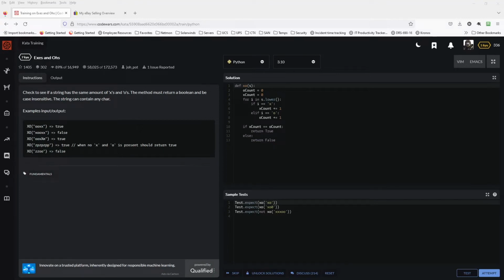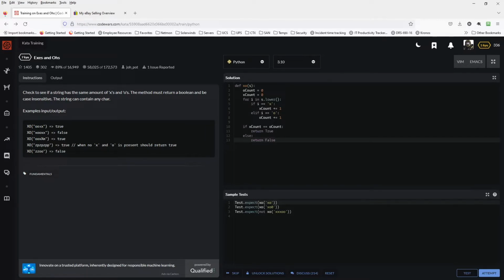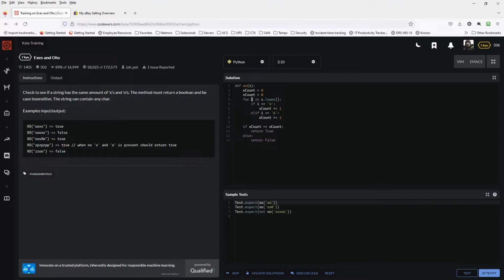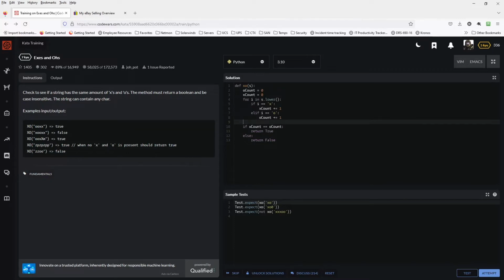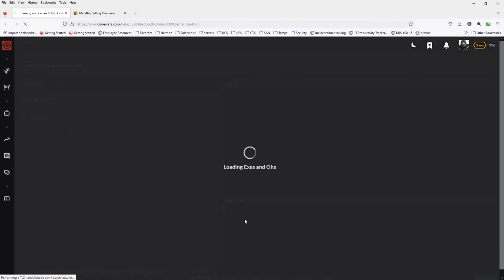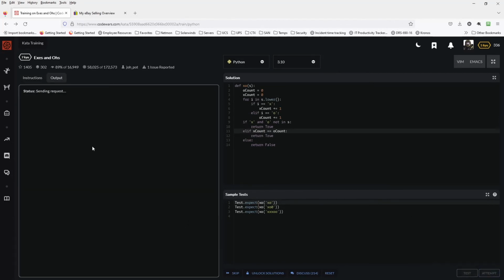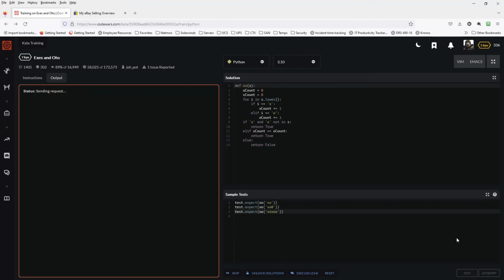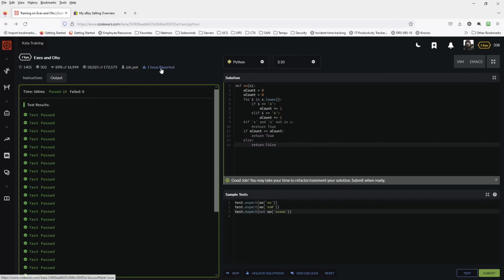30 Day Codewars Python Challenge: #4 Exes and Ohs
I'm guessing this one was bugged...but we still solved it! Remember, never look a gift horse in the mouth!